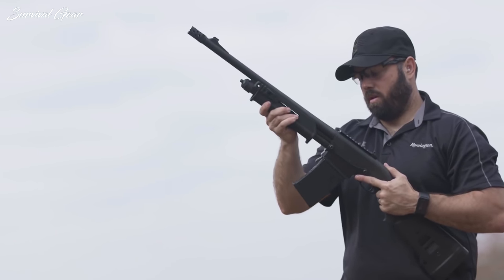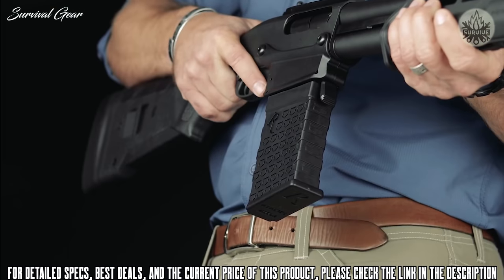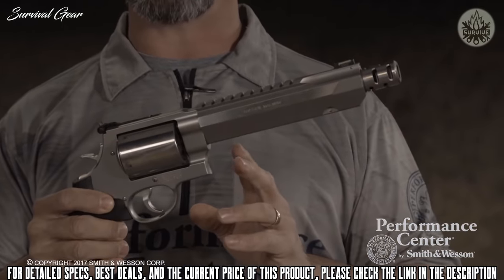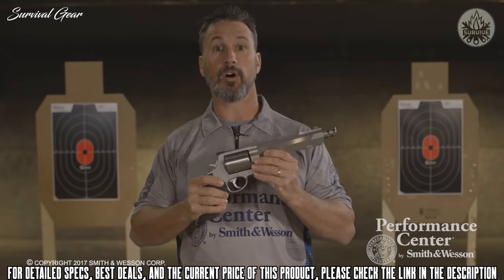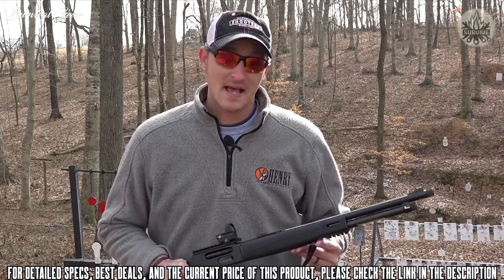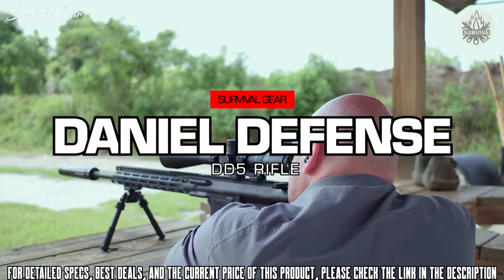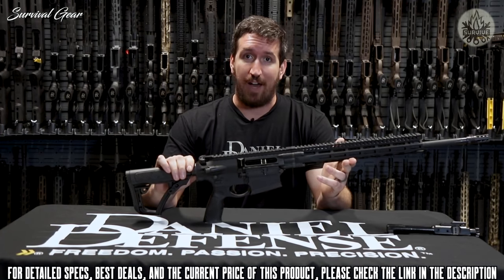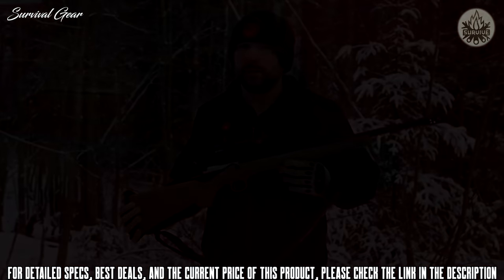TOP 10 BEST BEAR DEFENSE GUNS (Shotguns, Handguns & Rifles)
Are you looking for the best defense shotgun, pistol and rifle for bear defense of 2021? These are some of the best pistols, shotguns and rifles for bear defense we found so far:

✅1. Remington Model 870 DM
✅2. Smith & Wesson Performance Center 460 XVR revolver
✅3. Henry X Model
✅4. Ruger Redhawk .357 Magnum
✅5. Daniel Defense DD5 AR Rifle
✅6. Ruger American Rifle in 450 Bushmaster
✅7. Winchester Model 70 Alaskan (.375 H&H)
✅8. Marlin 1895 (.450 Marlin)
✅9. Glock 20 (10mm)
✅10. Ruger Super Redhawk

In the world of outdoor travel and adventure, contact with the local flora and fauna is pretty much inevitable if you’re outside for long enough. While the vast majority of animals have no interest in hurting humans, there are some animals that will attack when they feel threatened.
When most people think of a bear defense firearm, a pump-action shotgun or a rifle that packs a lot of punch probably comes to mind. This makes sense, of course, as pure stopping power goes a long way when you’re trying to stay alive in the face of a charging bear. That being said, there are some handguns out there that can do the job just as well as a shotgun or rifle when in the hands of a trained and practiced shooter.
We understand how difficult it can be to find the right firearm for animal self-defense, which is why we’re here to help. So rather than taking your chances on something that might let you down, we’ve put together the following list of the best firearms on the market for animal self-defense available on the market today.
 If you feel like there’s something we missed or if you have a particular gun that you feel it’s more suitable bear defense, please drop us a line in the comments section so we can check it out.